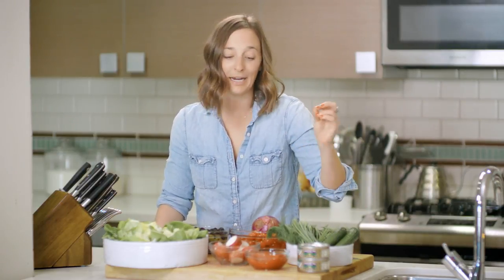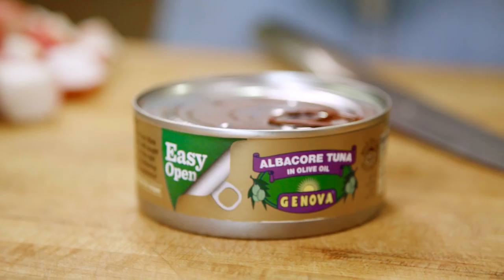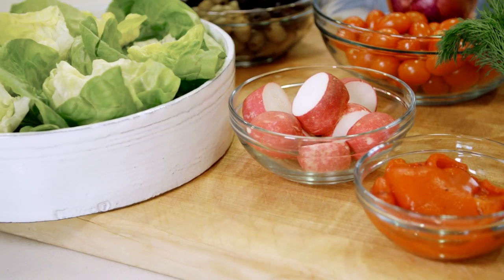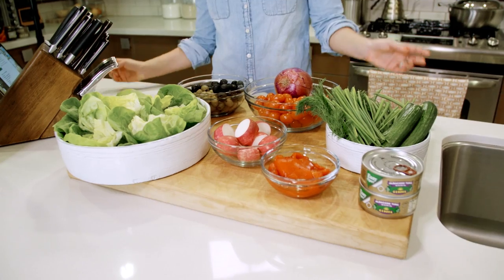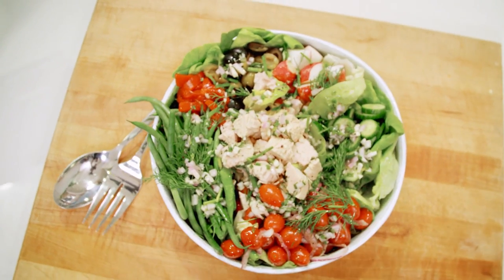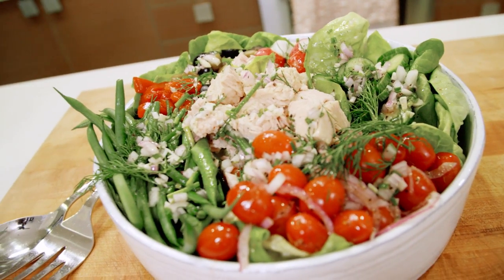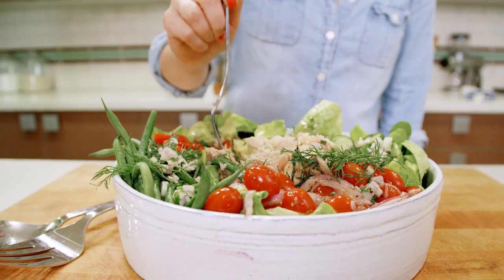Loaded Nicoise Salad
One of my favorite loaded salads!